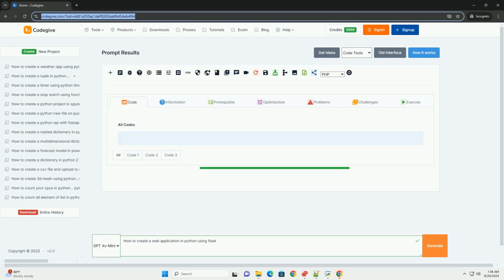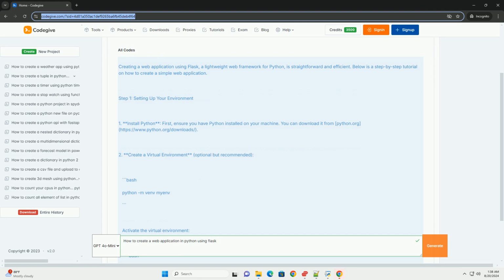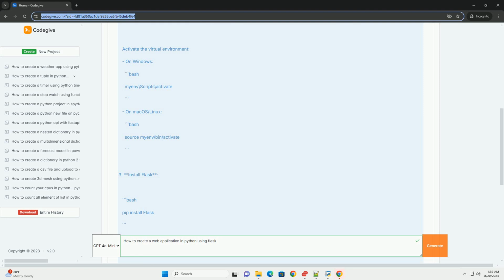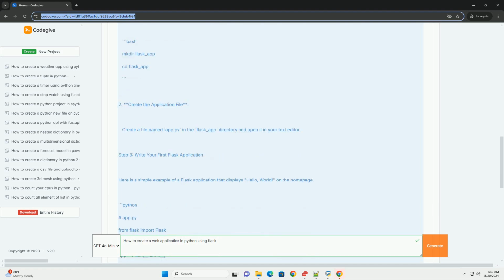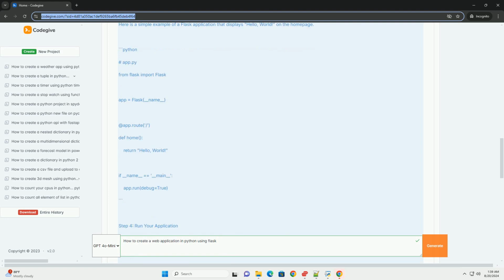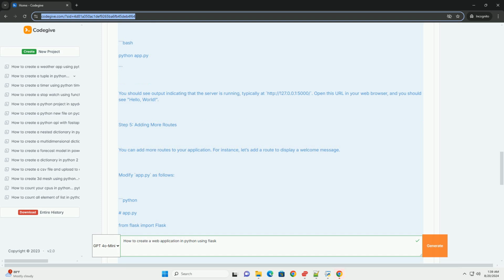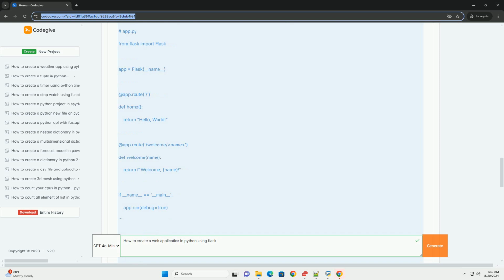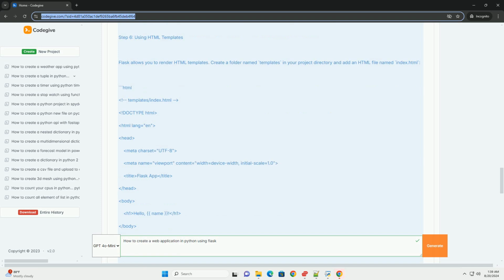How to create a web application in python using flask